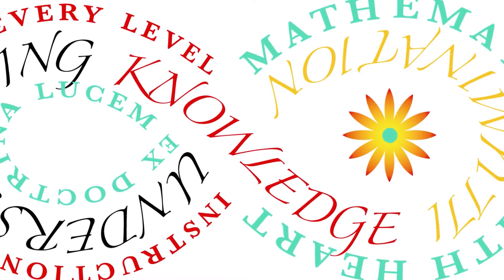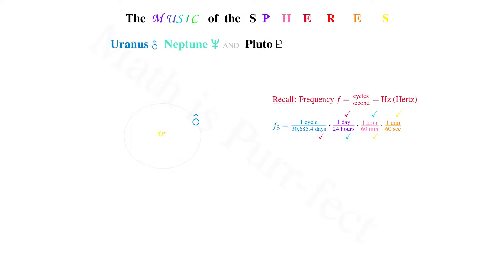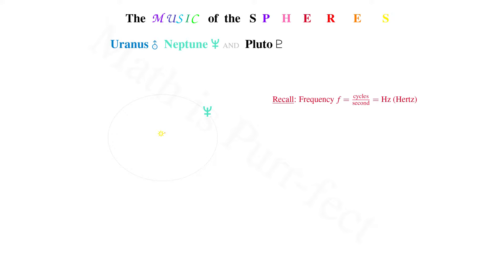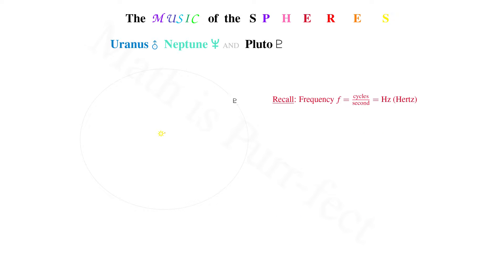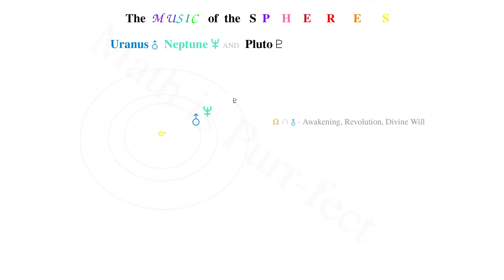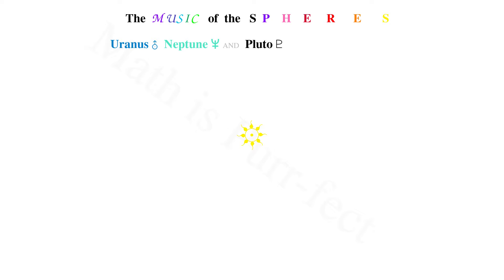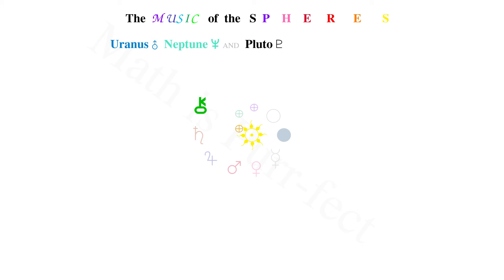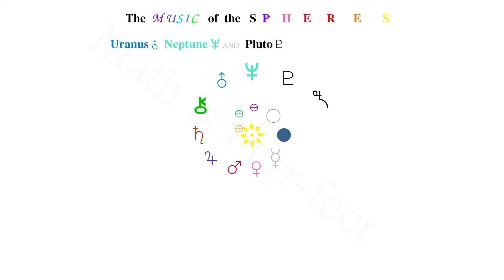The Music of the Spheres - Uranus, Neptune, and Pluto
This video describes how to hear the music made by the orbital periods of Uranus, Neptune, and Pluto. It states their archetypes in relation to the Om tone, then recapitulates the music of every planet in our solar system (including the Sun and Moon).